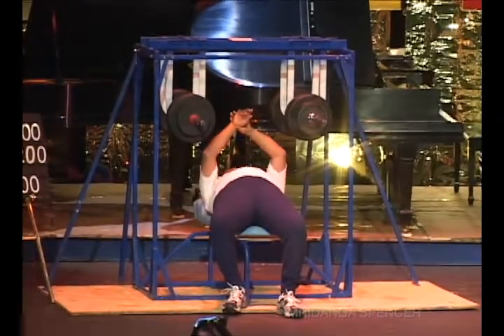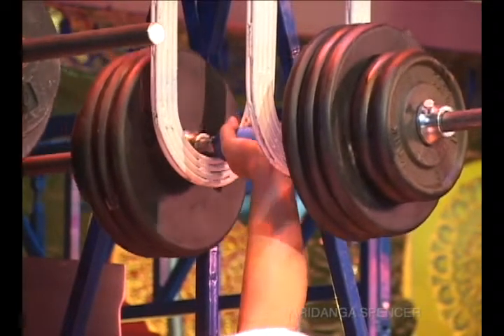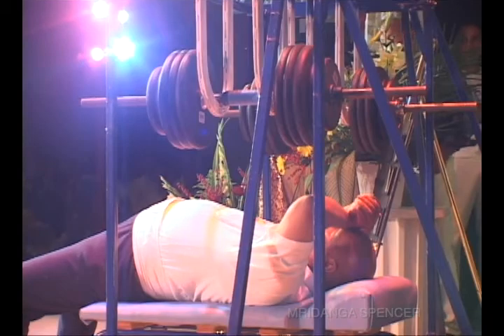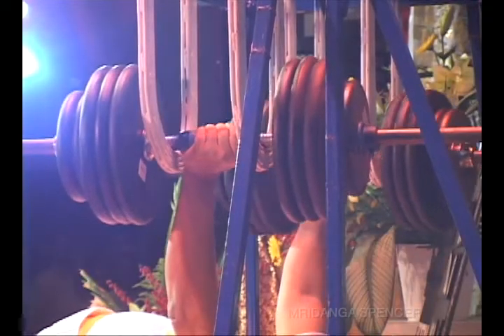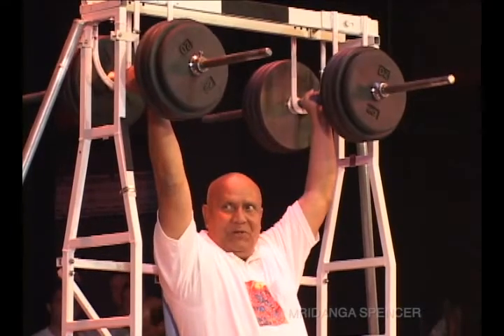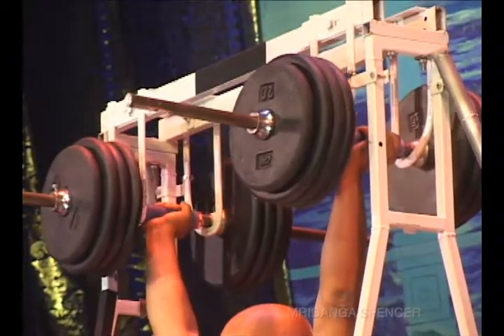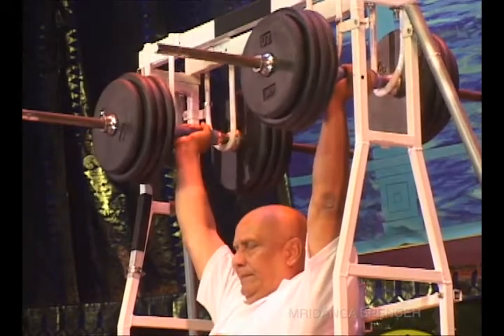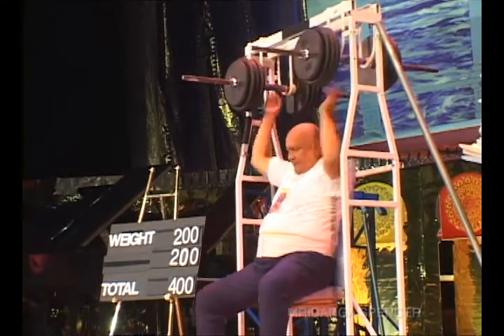2004 Sri Chinmoy's Weightlifting anniversary 2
Sri Chinmoy (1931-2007) was a spiritual Master, poet, musician artist and teacher of inner Peace who sought to combine the spirituality of the East with the dynamism of the West, and show through his personal example how spirituality can be brought into every aspect of our outer life.
Video content filmed, edited and owned by me,  Mridanga Spencer